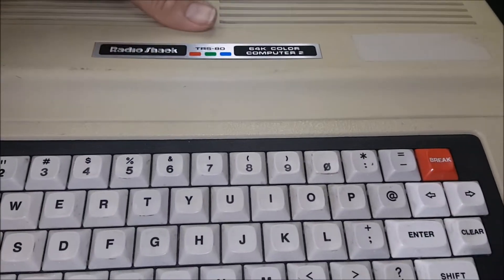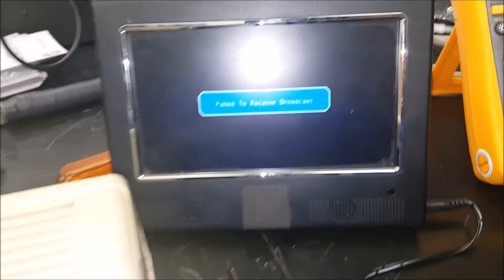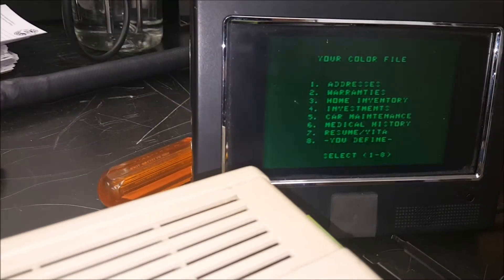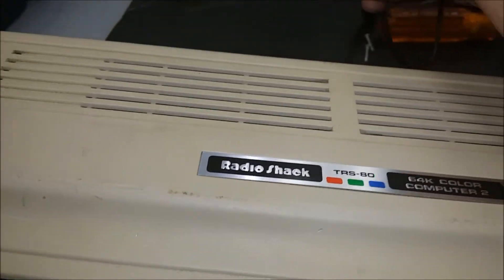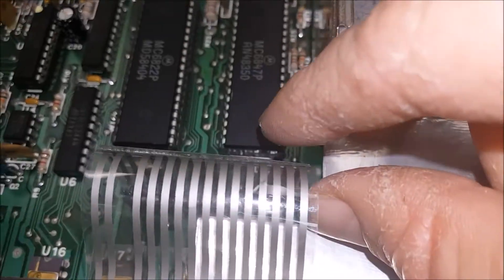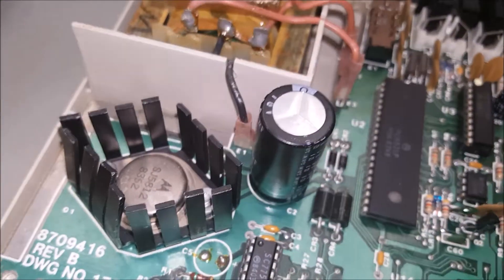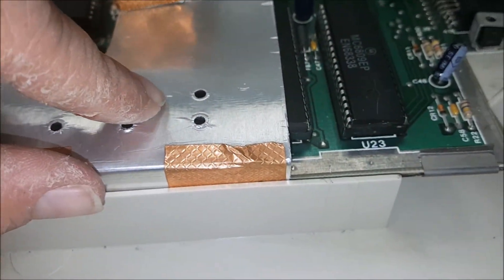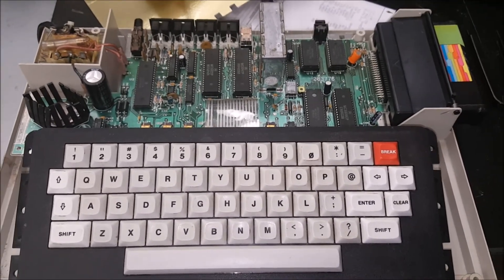Co Co Teardown! A closer look at the Tandy TRS-80 Color Computer 2!!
Join Amigo Aaron for a quick trip INTO a Radio Shack Tandy TRS-80 Color Computer 2!  It just rolls off the tongue!  Can Aaron get this 20 dollar Hillbilly Fleamarket find up and running in a video under six minutes long?!?!  FIND OUT!